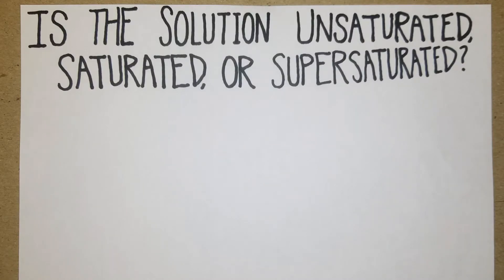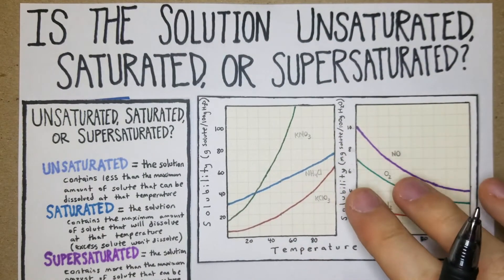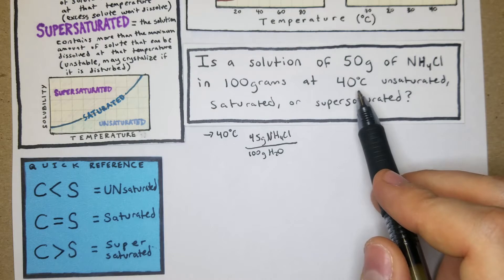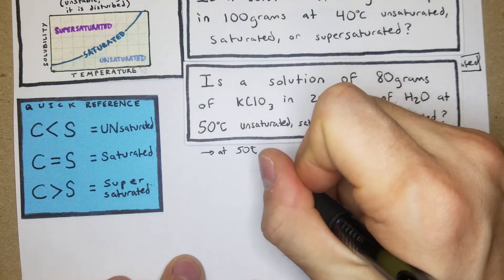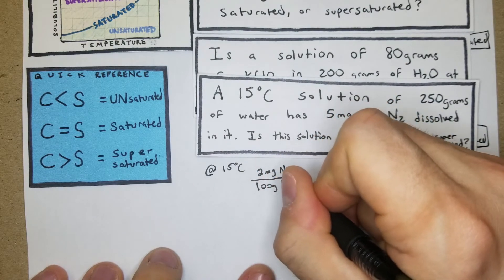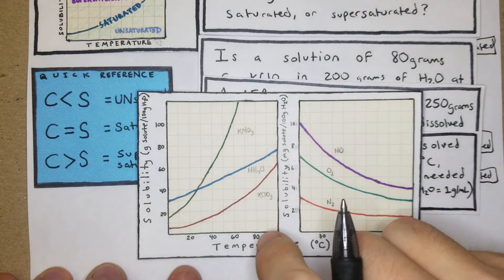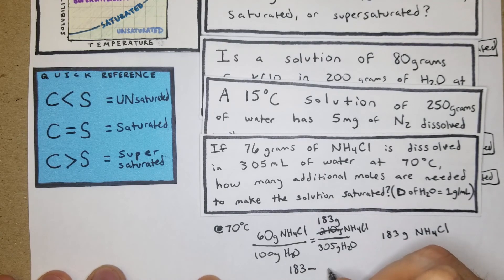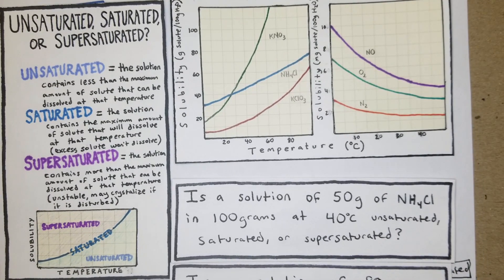Is the Solution Unsaturated, Saturated, or Supersaturated?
In this video we go over how to determine the level of saturation in a solution (unsaturated, saturated, or supersaturated). These are pretty interesting I think because they can be observed all the time in day-to-day life. Supersaturated solutions are obviously more rare, but a good example of their use in the food industry is with rock candy. The process of making rock candy involves adding sugar to very hot water, saturating it, and then cooling the water such that it forms a supersaturated solution. Then a stick is placed into the solution, allowing for sugar crystal formation against the stick.

Main Helpful Sources:
-Khan Academy